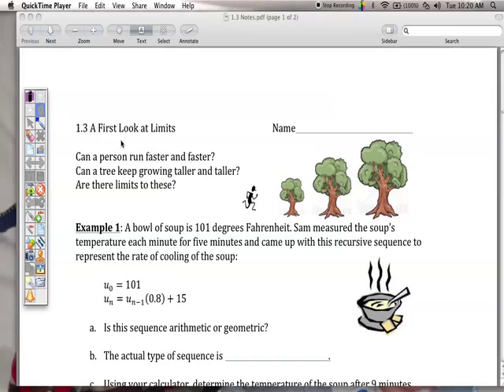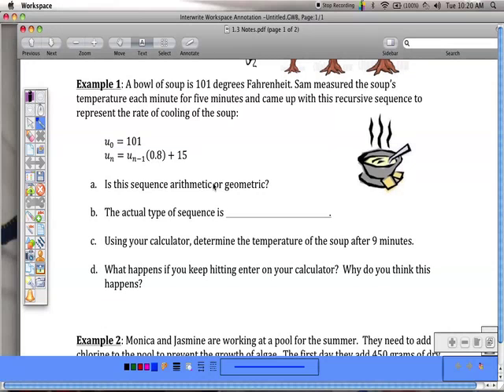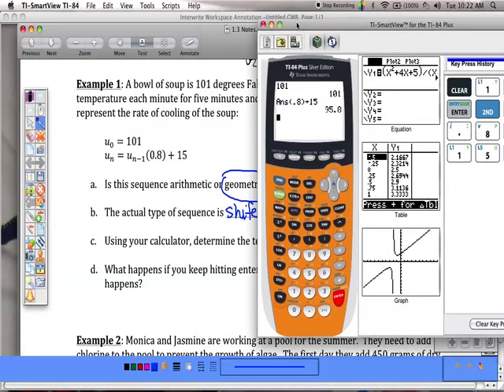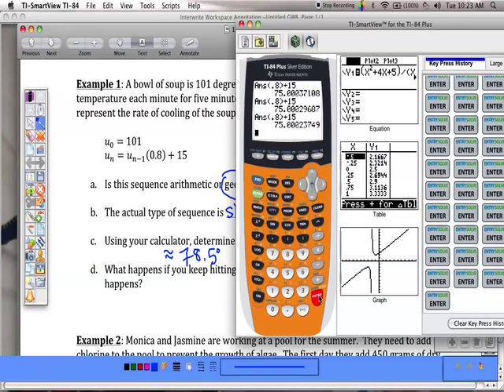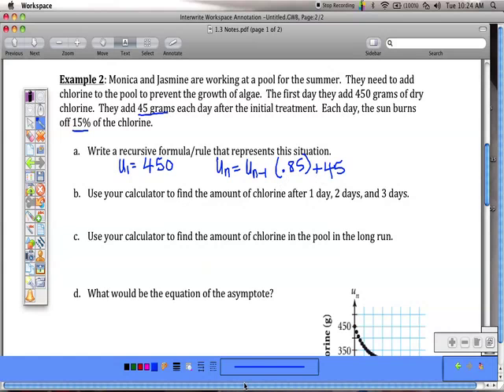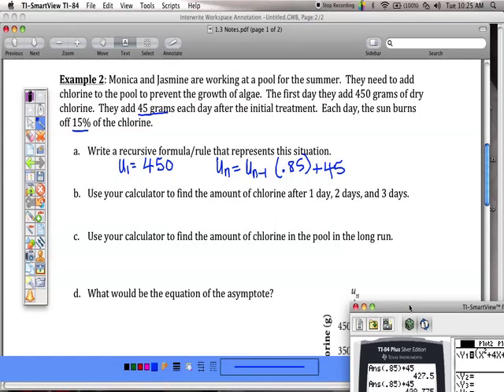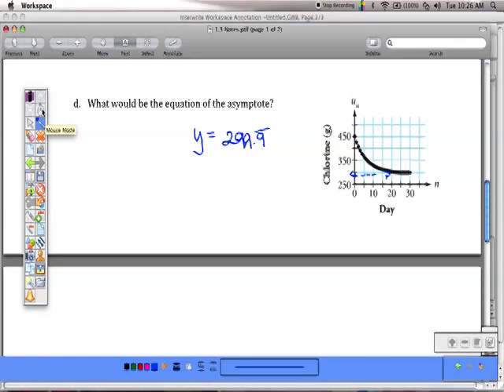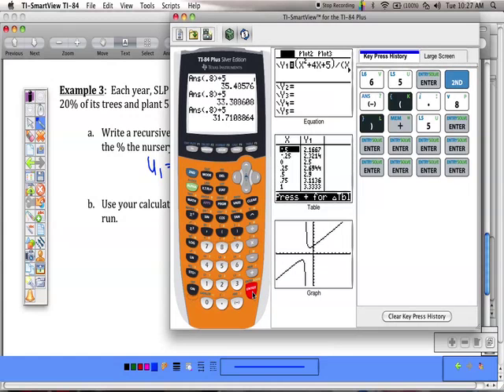D4 A First Look at Limits